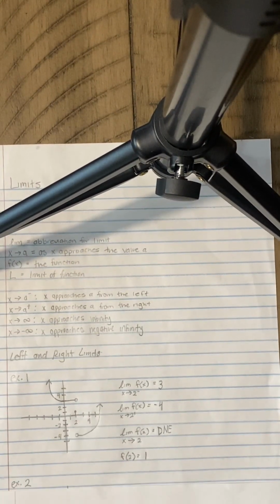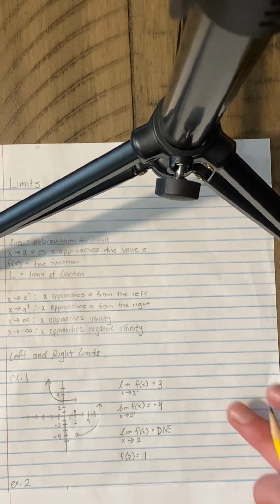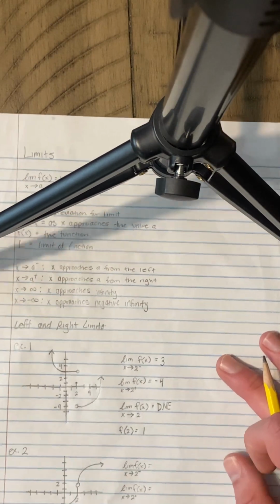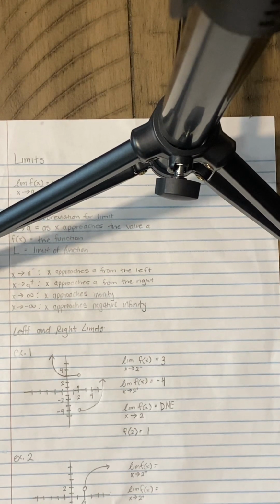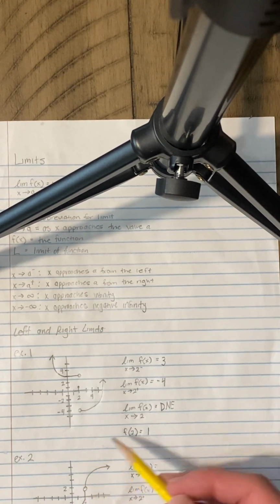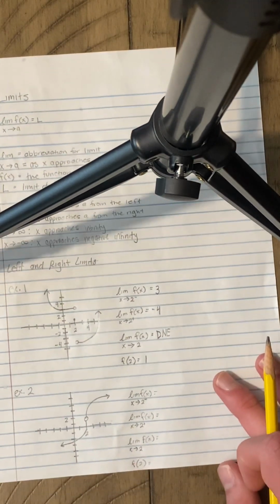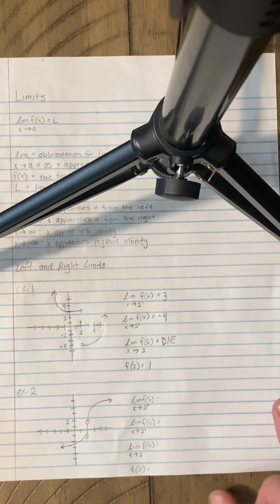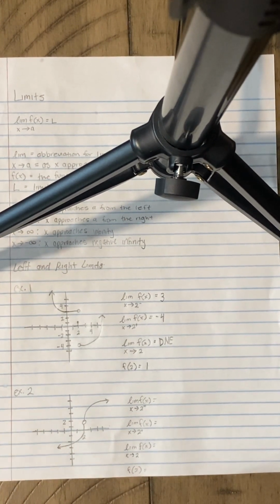Week 12 Content Video - Evaluating Left and Right Limits